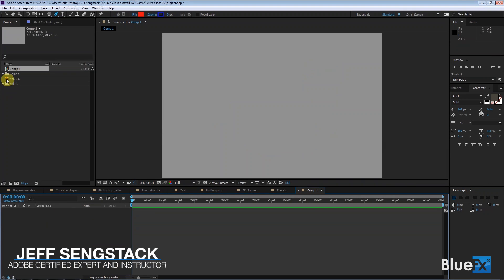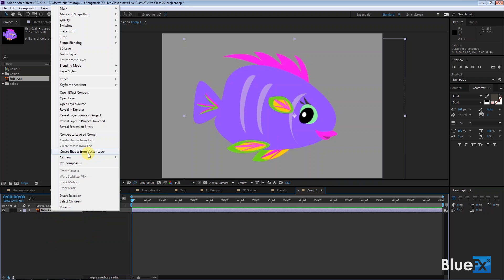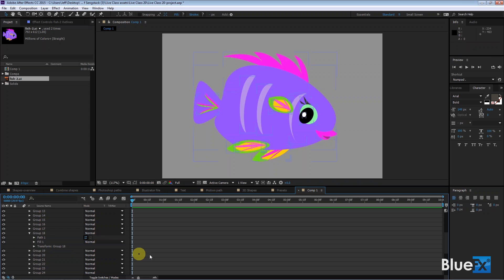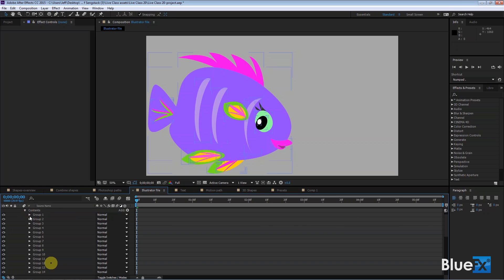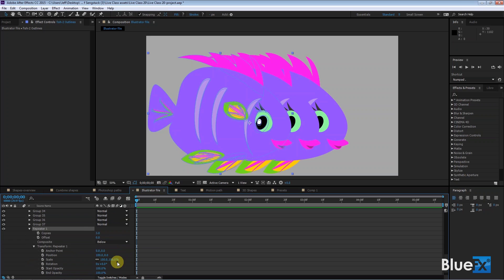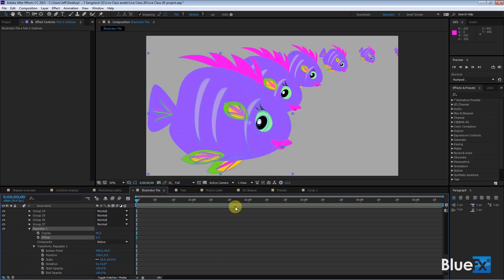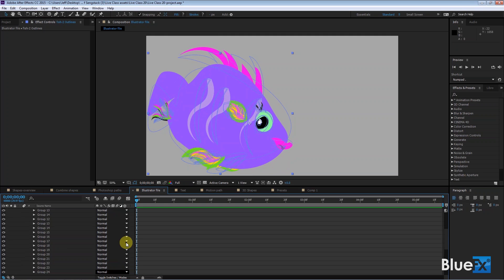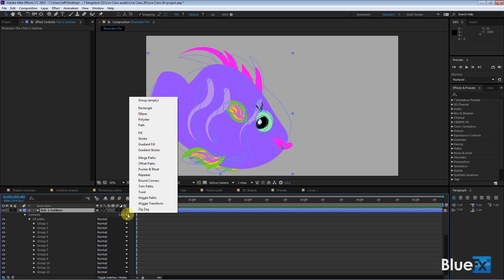Converting Illustrator Files to Shapes in After Effects